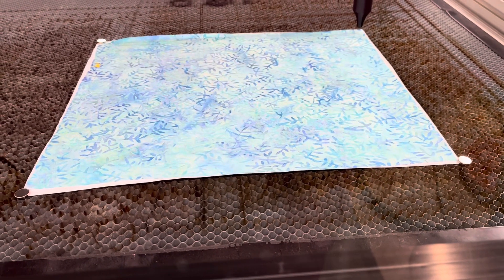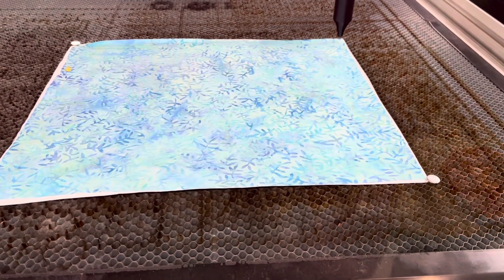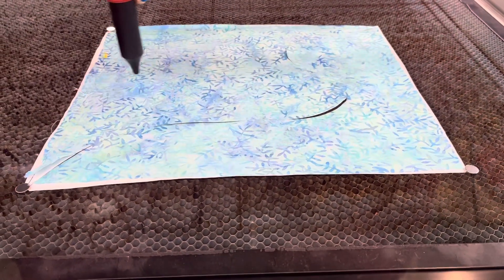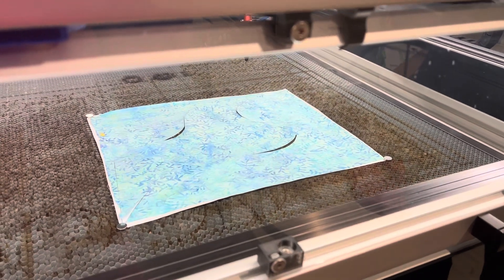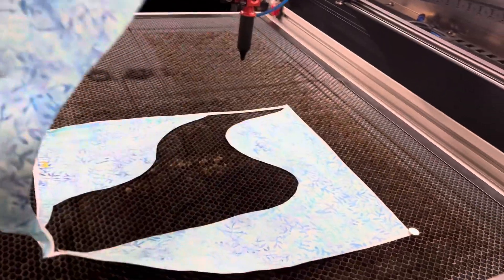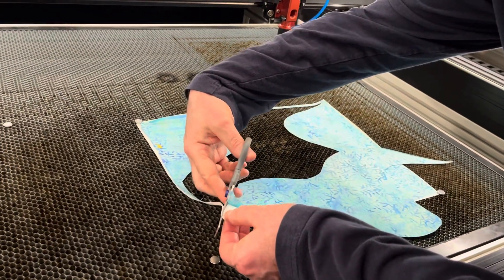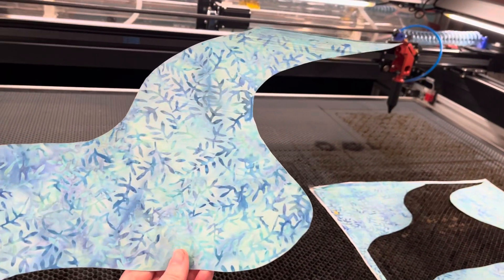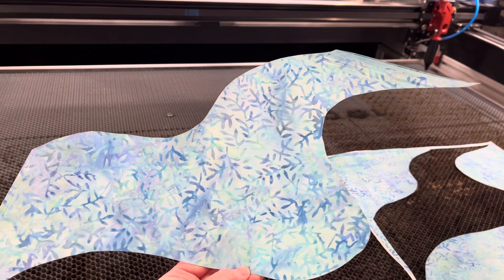Cutting freezer paper backed batik for collage art quilt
If you’re cutting fabric on a laser you don’t need the freezer paper. If you want to fuse it, and I didn’t this time, back it with your favorite fusible and be on your way 😃